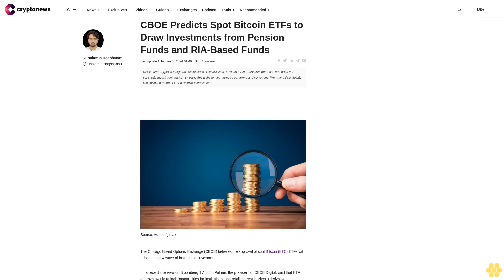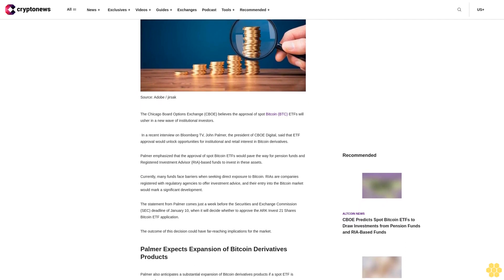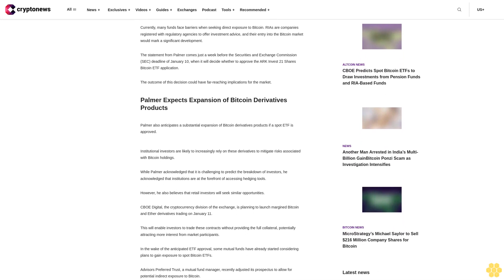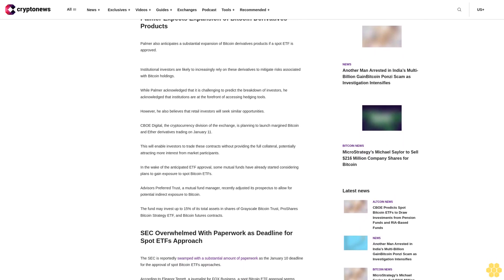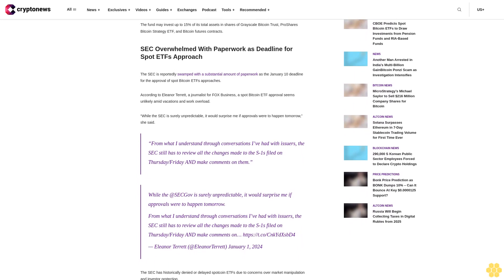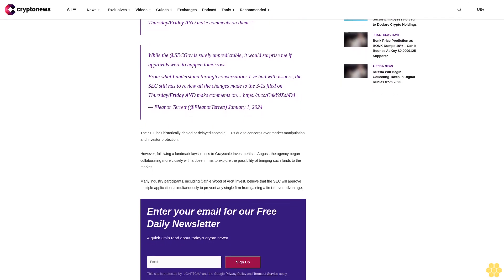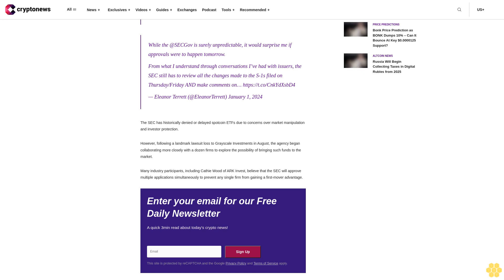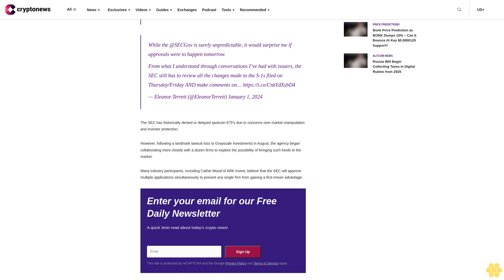CBOE Predicts Spot Bitcoin ETFs to Draw Investments from Pension Funds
Last updated: January 3, 2024 01:40 EST

The Chicago Board Options Exchange (CBOE) believes the approval of spot Bitcoin (BTC) ETFs will usher in a new wave of institutional investors.

 In a recent interview on Bloomberg TV, John Palmer, the president of CBOE Digital, said that ETF approval would unlock opportunities for institutional and retail interest in Bitcoin derivatives.

Palmer emphasized that the approval of spot Bitcoin ETFs would pave the way for pension funds and Registered Investment Advisor (RIA)-based funds to invest in these assets.

Currently, many funds face barriers when seeking direct exposure to Bitcoin. RIAs are companies registered with regulatory agencies to offer investment advice, and their entry into the Bitcoin market would mark a significant development.

The statement from Palmer comes just a week before the Securities and Exchange Commission (SEC) deadline of January 10, when it will decide whether to approve the ARK Invest 21 Shares Bitcoin ETF application.

The outcome of this decision could have far-reaching implications for the market.

Palmer Expects Expansion of Bitcoin Derivatives Products.

Palmer also anticipates a substantial expansion of Bitcoin derivatives products if a spot ETF is approved.

Institutional investors are likely to increasingly rely on these derivatives to mitigate risks associated with Bitcoin holdings.

While Palmer acknowledged that it is challenging to predict the breakdown of investors, he acknowledged that institutions are at the forefront of accessing hedging tools.

However, he also believes that retail investors will seek similar opportunities.

CBOE Digital, the cryptocurrency division of the exchange, is planning to launch margined Bitcoin and Ether derivatives trading on January 11.

This will enable investors to trade these contracts without providing the full collateral, potentially attracting more interest from market participants.

In the wake of the anticipated ETF approval, some mutual funds have already started considering plans to gain exposure to spot Bitcoin ETFs.

Advisors Preferred Trust, a mutual fund manager, recently adjusted its prospectus to allow for potential indirect exposure to Bitcoin.

The fund may invest up to 15% of its total assets in shares of Grayscale Bitcoin Trust, ProShares Bitcoin Strategy ETF, and Bitcoin futures contracts.

SEC Overwhelmed With Paperwork as Deadline for Spot ETFs Approach.

The SEC is reportedly swamped with a substantial amount of paperwork as the January 10 deadline for the approval of spot Bitcoin ETFs approaches.

According to Eleanor Terrett, a journalist for FOX Business, a spot Bitcoin ETF approval seems unlikely amid vacations and work overload.

“While the SEC is surely unpredictable, it would surprise me if approvals were to happen tomorrow,” she said.

“From what I understand through conversations I’ve had with issuers, the SEC still has to review all...